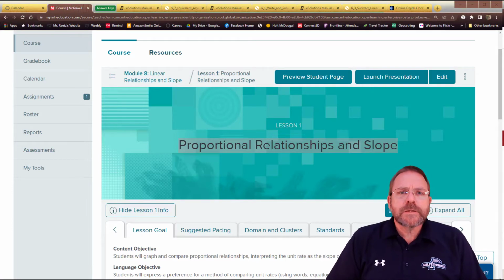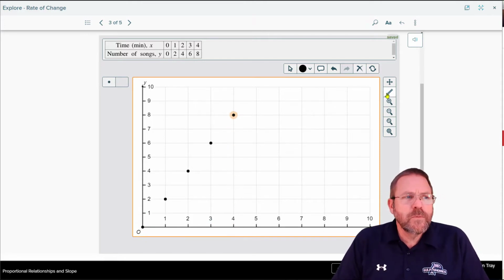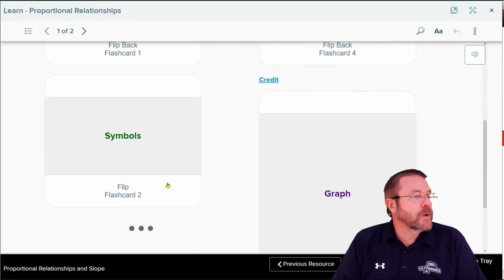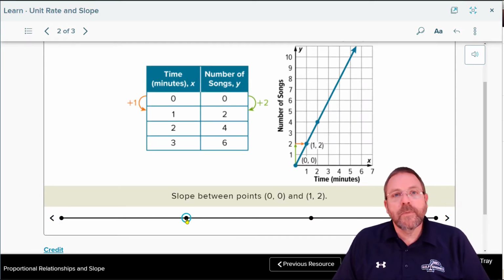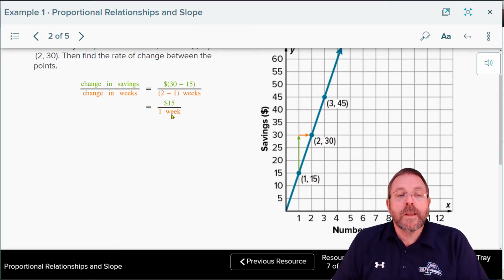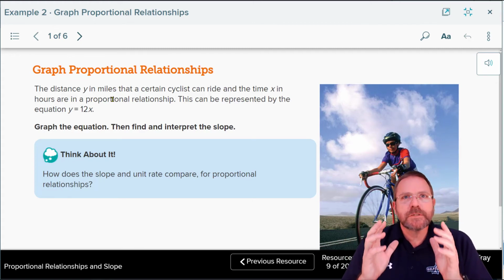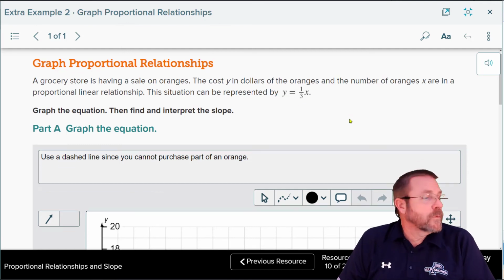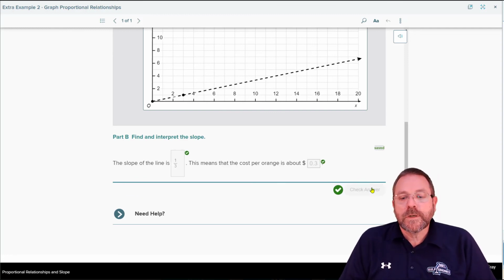8-1 Proportional Relationships and Slope (Part 1)